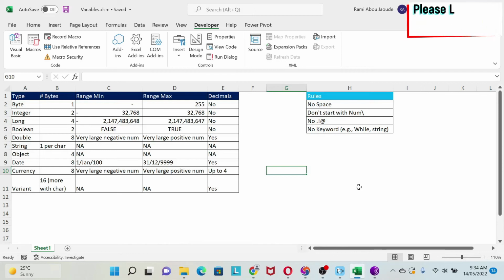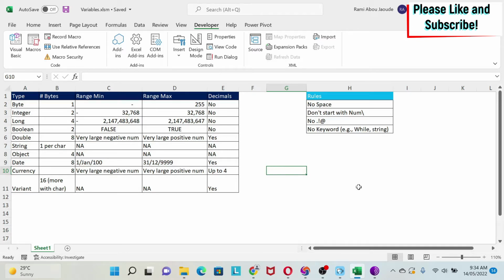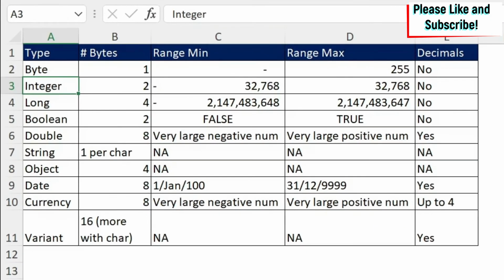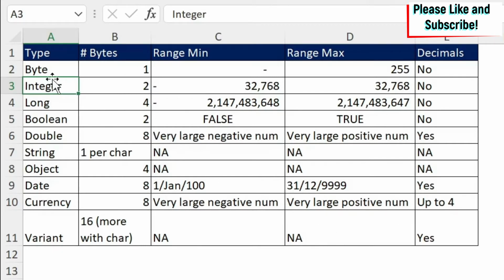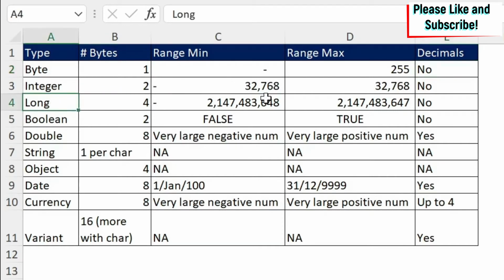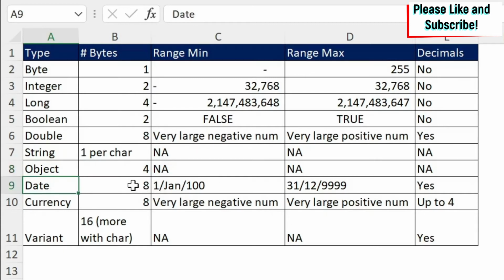007. Declare the RIGHT VARIABLE in EXCEL VBA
Declaring the right variable type is important for 2 reasons:
1) Code Speed: For large codes, declaring the right variable can save memory space and make a big difference on how fast your code runs
2) Wrong results: Declaring an Integer instead of a Double can lead to false results when assigning data

In this lesson, we will go over the most common variable types and we will learn how to assign values to them the right way.